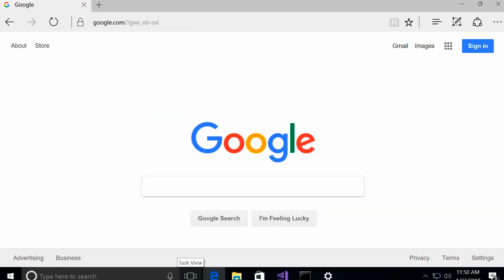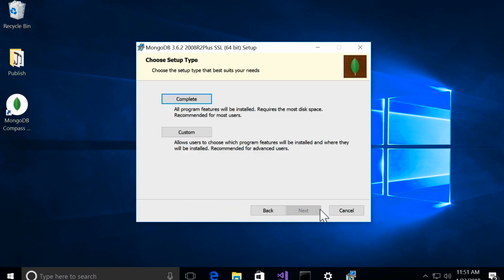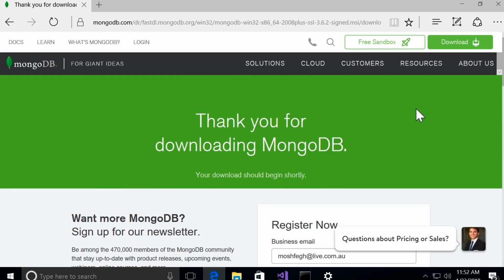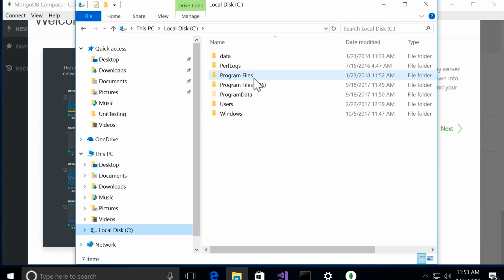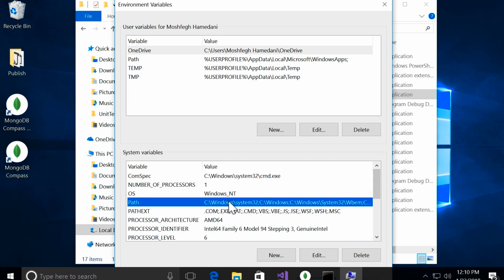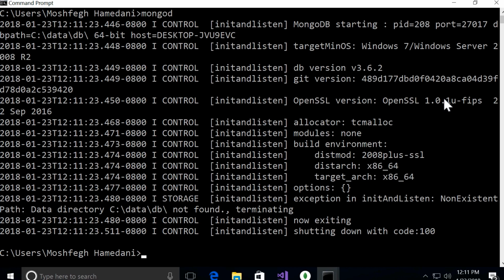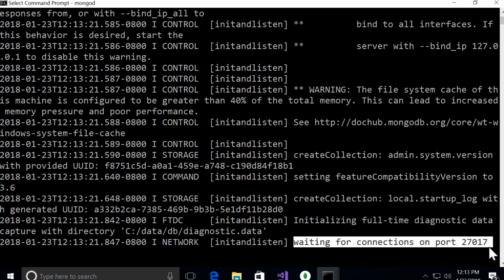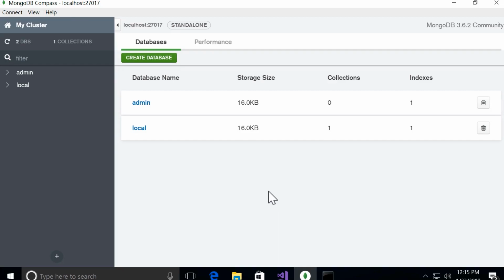153 Installing MongoDB on Windows